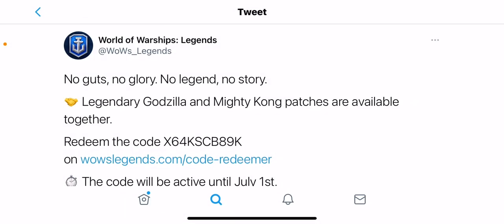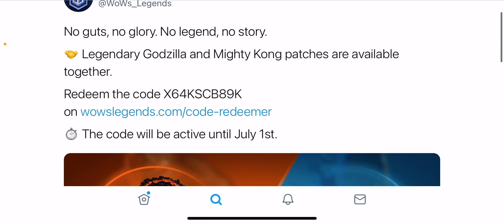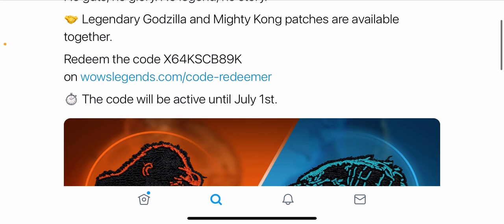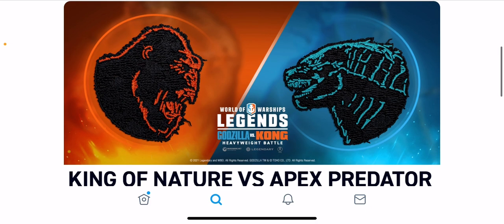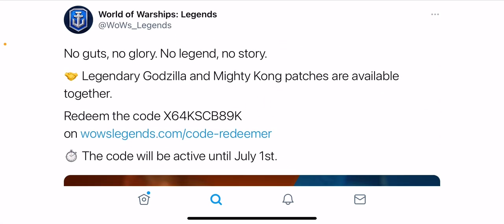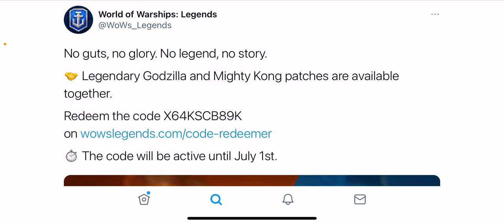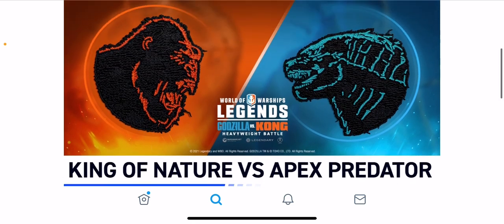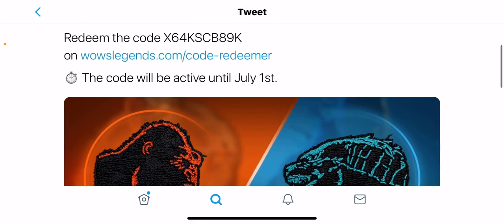World of Warships Legends Godzilla Vs Kong FREE Patches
Code: X64KSCB89K

Want to check out the raid gaming group? You will find a mostly positive and quite large community for WOWS Legends.